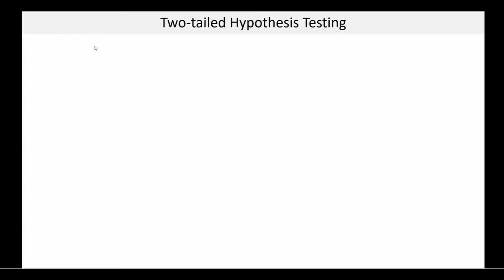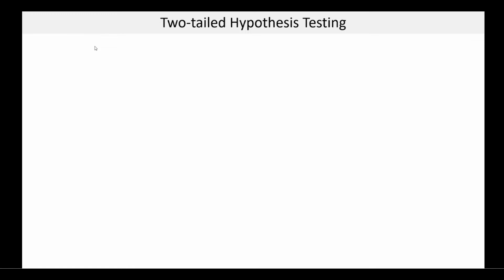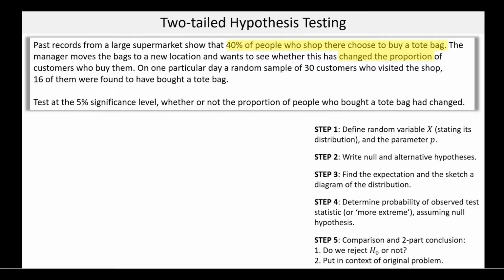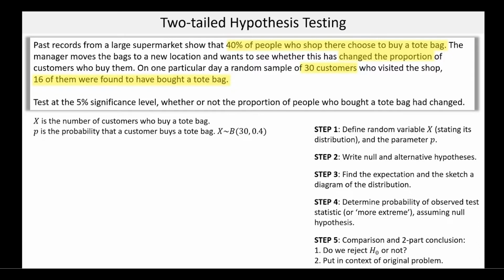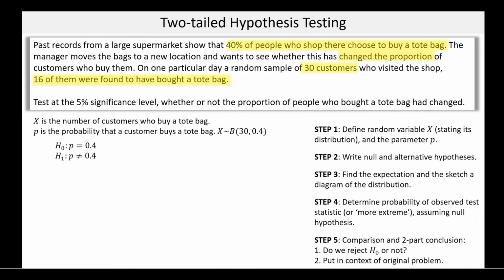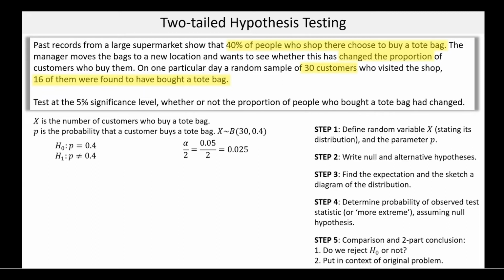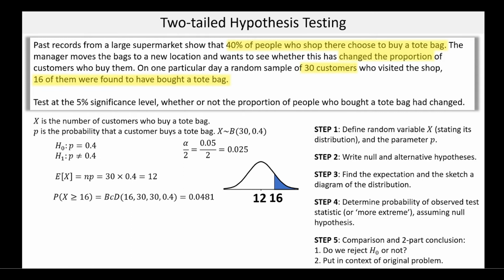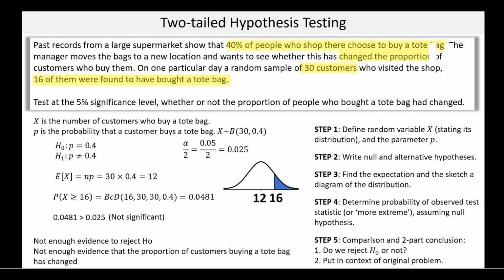Hypothesis Testing 2 - Two Tailed Binomial Hypothesis Testing